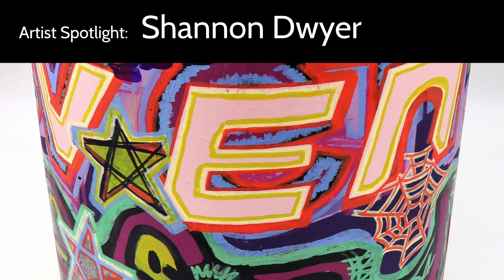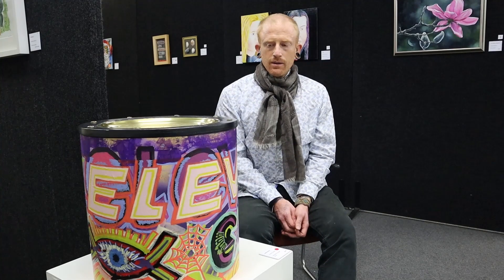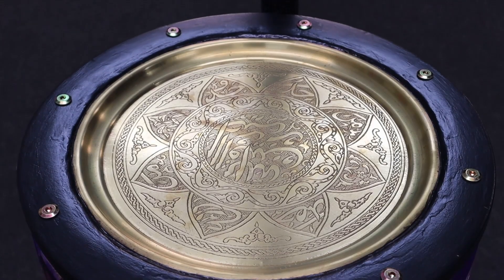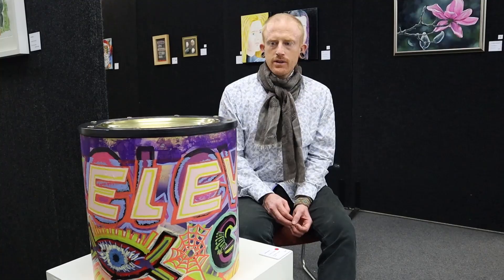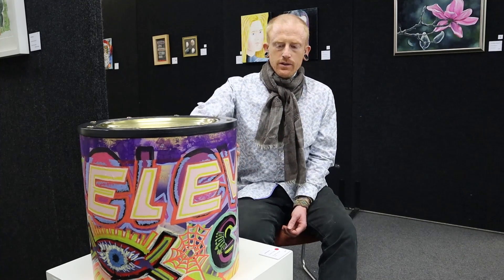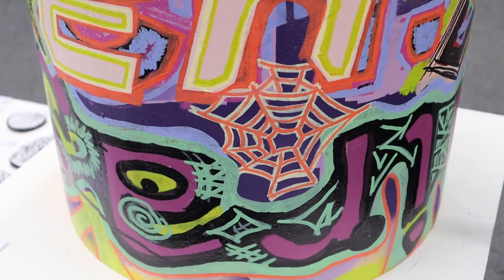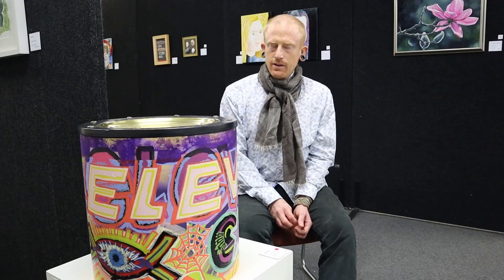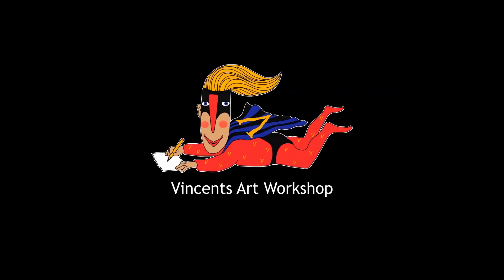Artist Spotlight: Shannon Dwyer from Vincents Art Workshop in Wellington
Shannon Dwyer is an artist at Vincents Art Workshop, a creative space in Wellington in central Wellington. Vincents was set up in 1985 and it's an inclusive space where everyone is welcome to come and create. It provides access to arts and craft facilities, skilled tuition and materials within a supportive environment.

Vincents Art Workshop is a member of the Creative Spaces Network, facilitated by Arts Access Aotearoa.